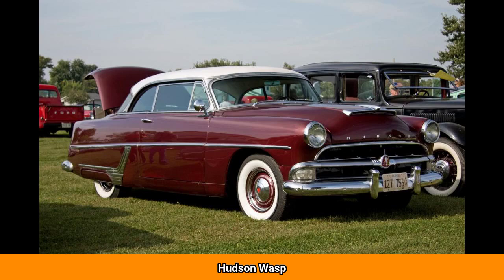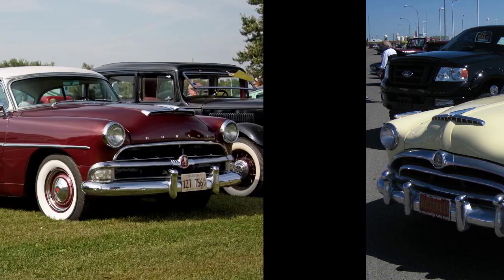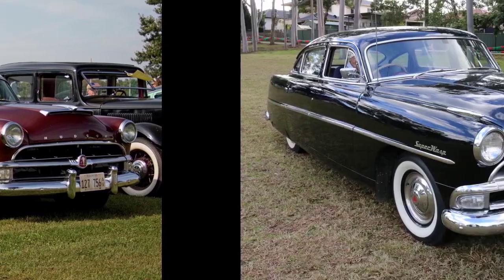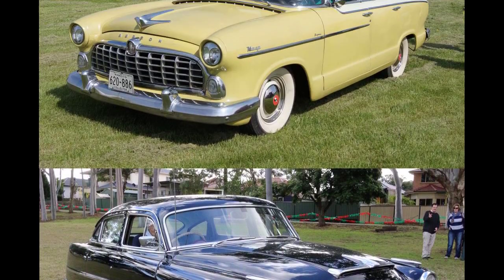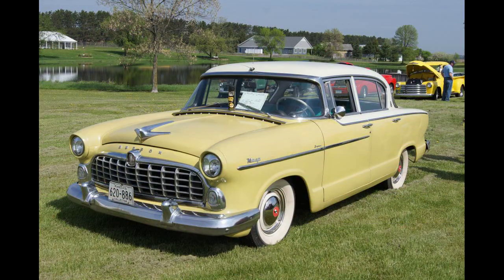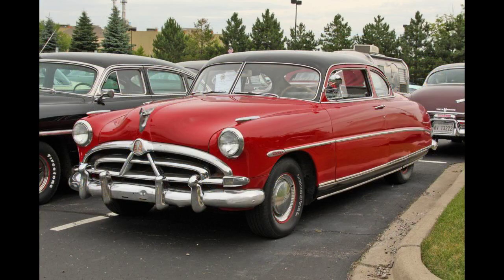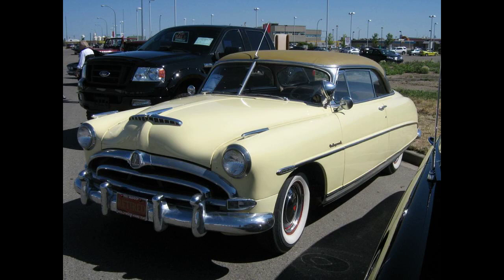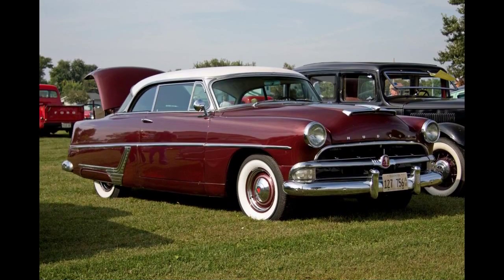Hudson Wasp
The Hudson Wasp is an automobile that was built and marketed by the Hudson Motor Car Company of Detroit, Michigan, from the 1952 through the 1956 model years.